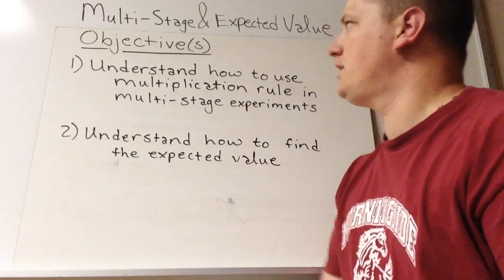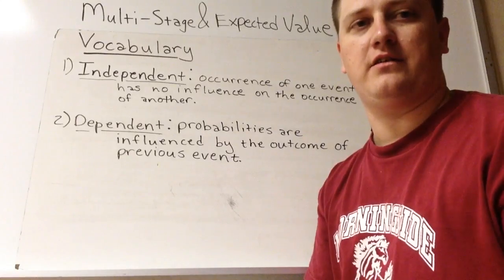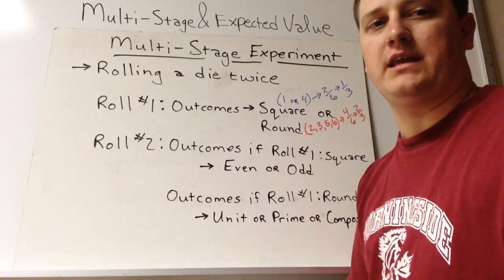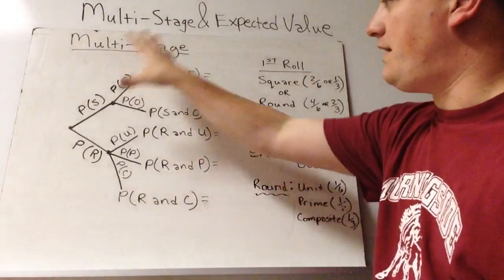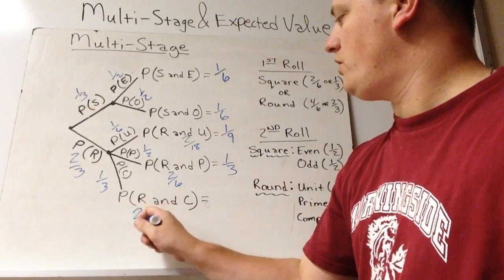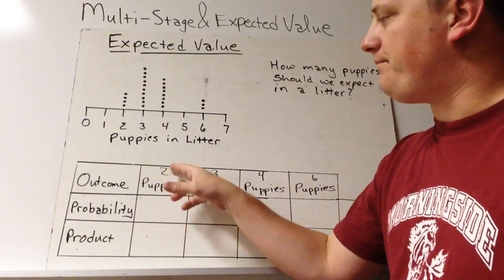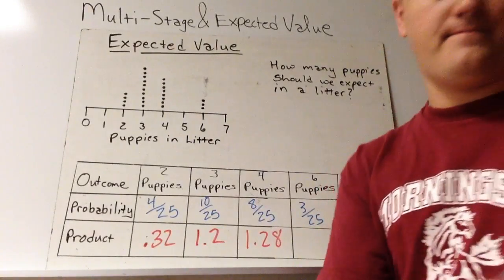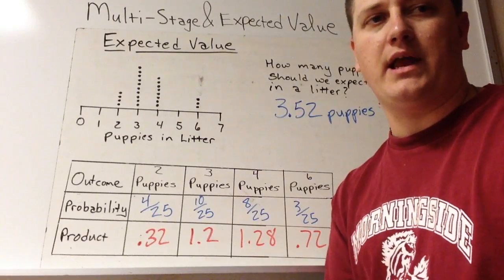Unit 12 Video 3 - Multi-Stage & Expected Value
Looking at how to find probabilities of outcomes in multi-stage experiments and how to find the expected value from outcomes.

Objectives -
1.  Understand how to use multiplication rule in multi-stage experiments.
2.  Understand how to find the expected value

Vocabulary -
1.  Independent - occurrence of one event has no influence on the occurrence of another.
2.  Dependent - probabilities are influenced by the outcome of previous event.